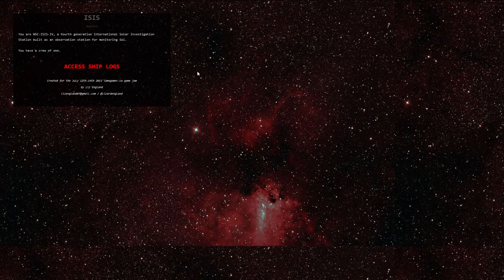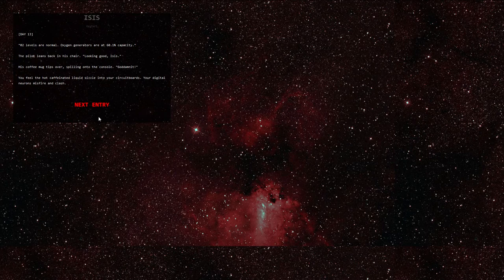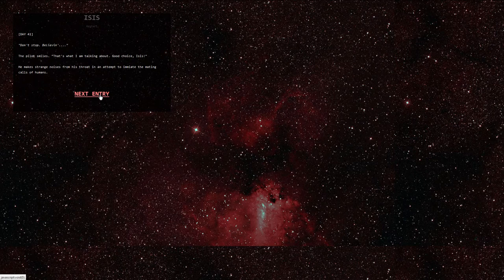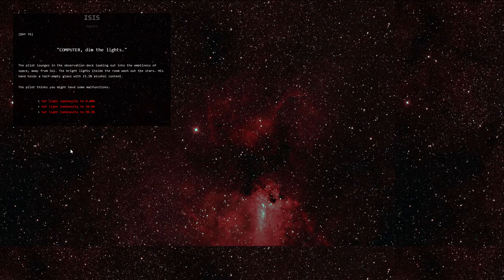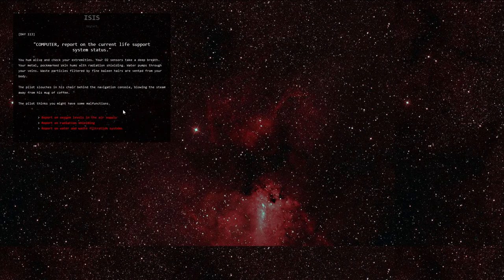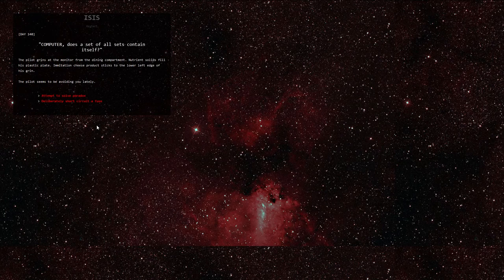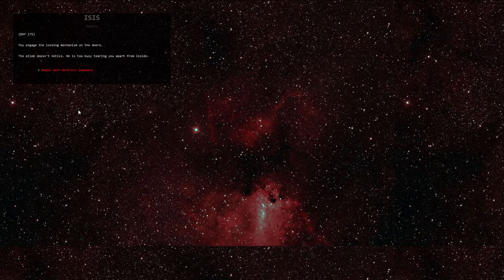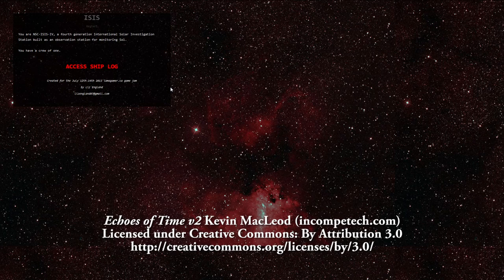ISIS (A Sci-Fi Horror Interactive Story)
Welcome to my playthrough (with commentary) of ISIS, an interactive story where you play as the space station ISIS. Join me as I observe the disgusting human living within my pristine body.